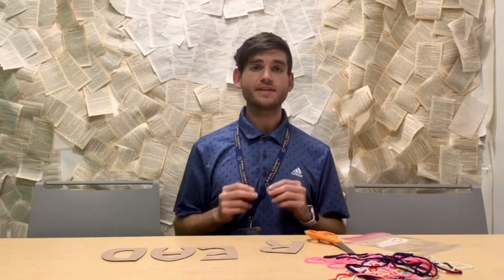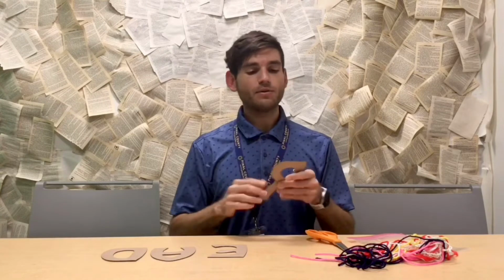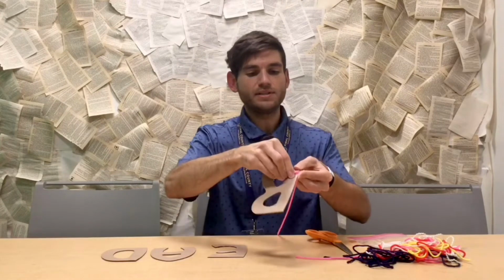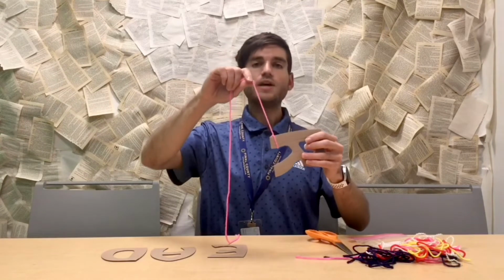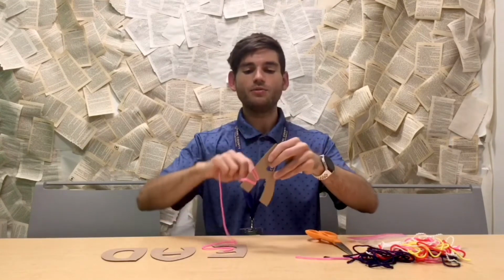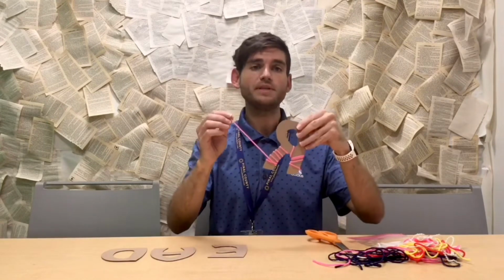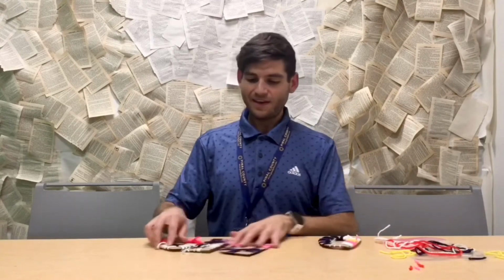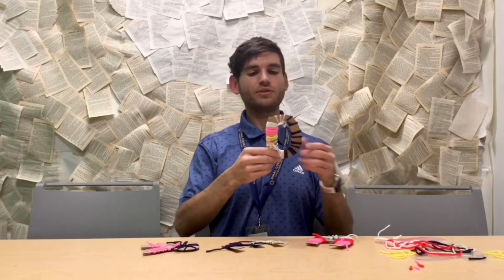Coolidge Public Library Mashup October Tutorial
Watch Andrew from the Pinal County Library District show you how to do this month’s MASHUP Craft! Stop by the Coolidge Public Library for your kit TODAY!